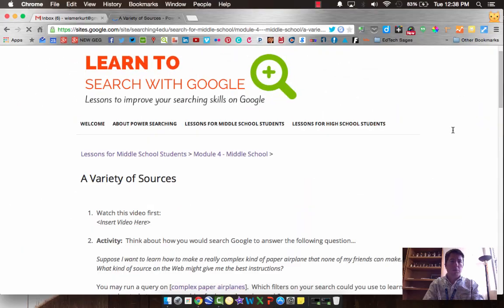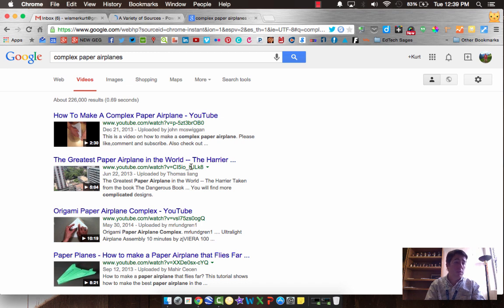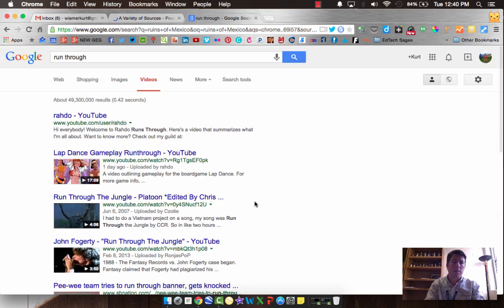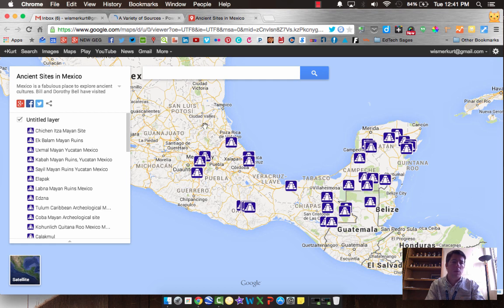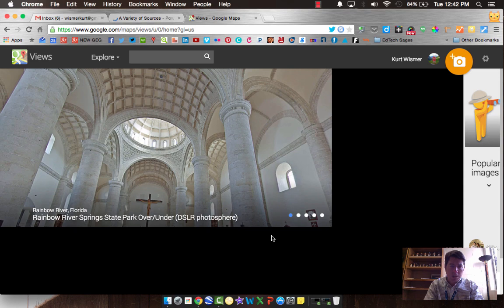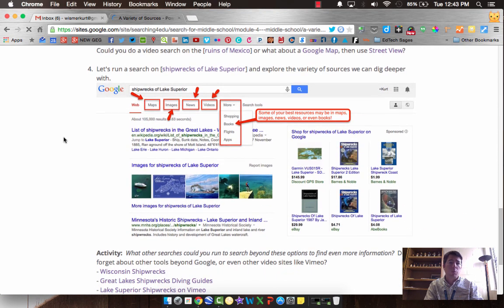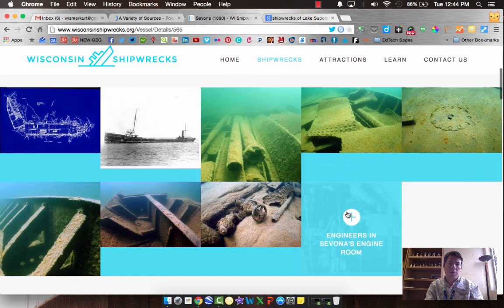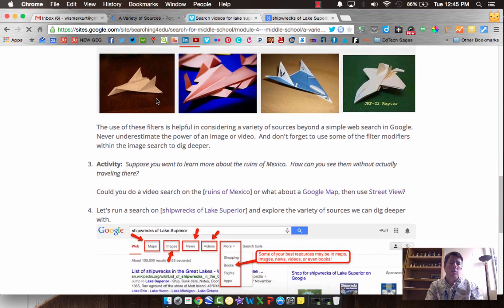Power Searching for MS - A Variety of Sources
Tutorial on using a variety of sources when using Google (and beyond).  Made by Mr. Wismer for the site, Learn to Search with Google.